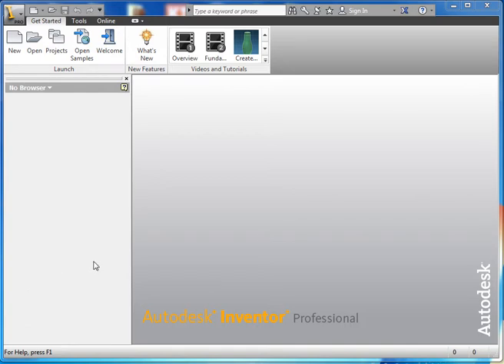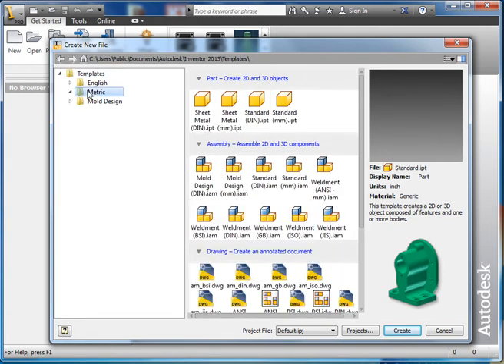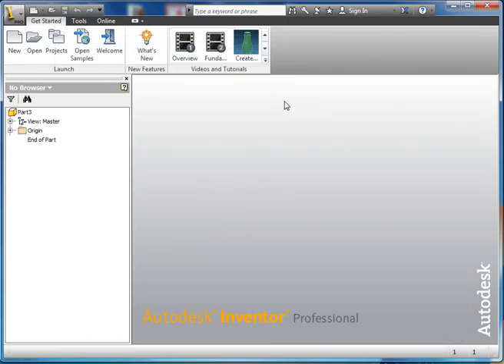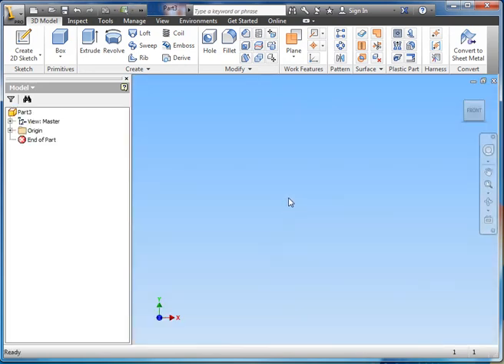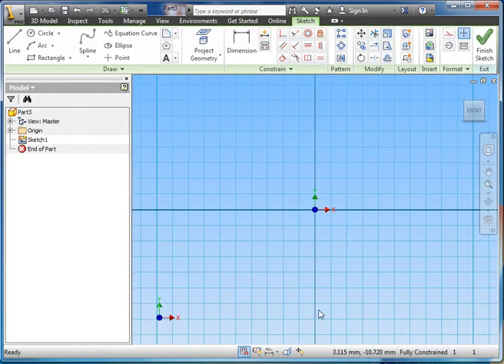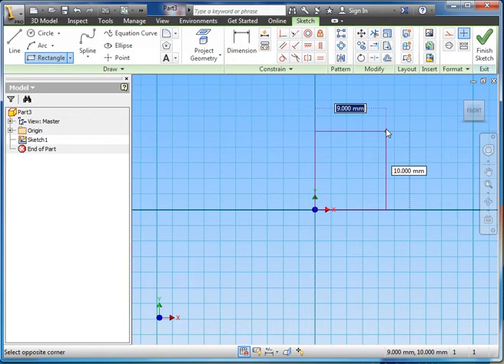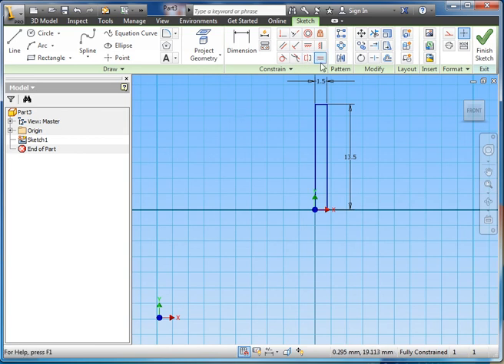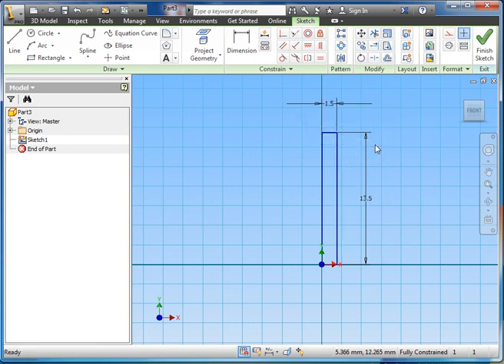Inventor 2013 (part 1)